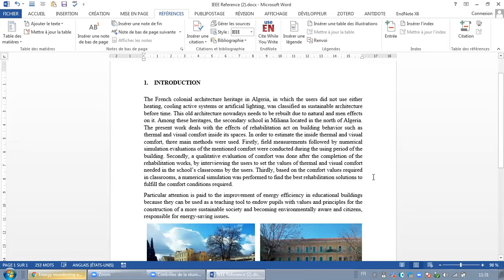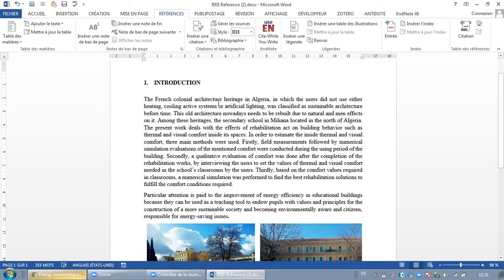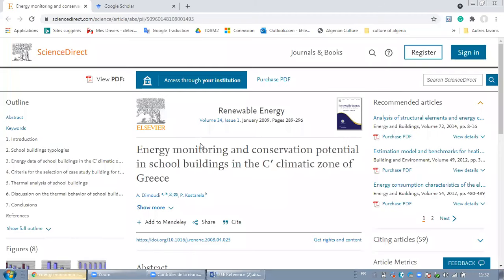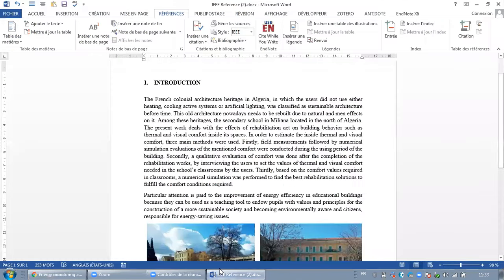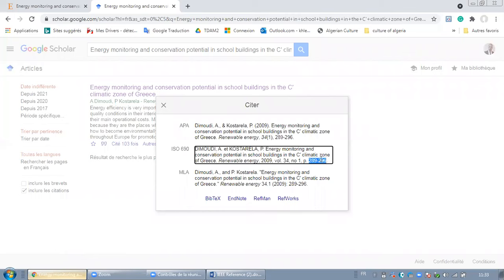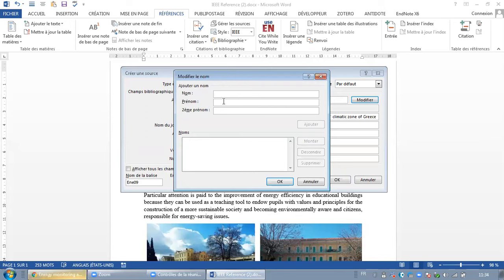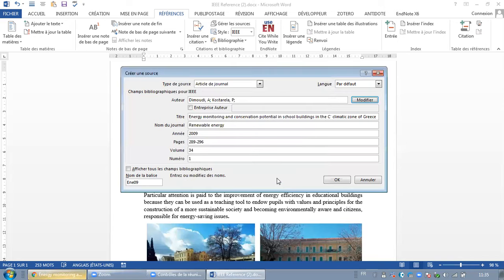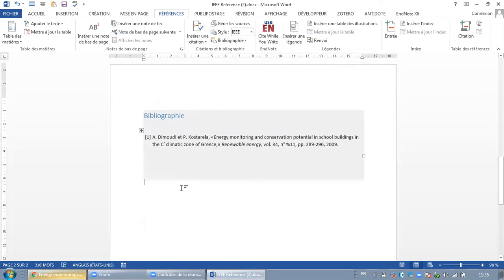How do I write references in IEEE format?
This video will show you how to insert IEEE reference in word. This method will help you a lot to organize your references in a nice way, reduce effort and gain time especially with thesis writing when we have several references to manage.